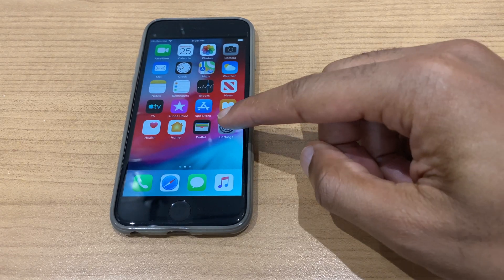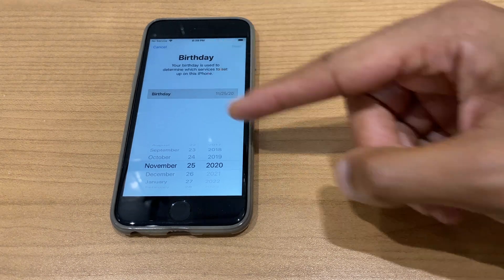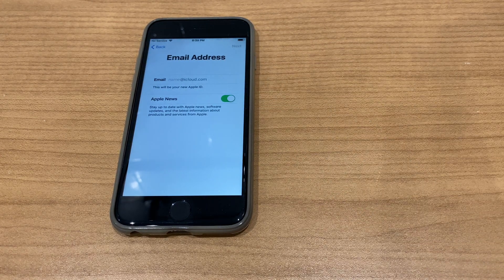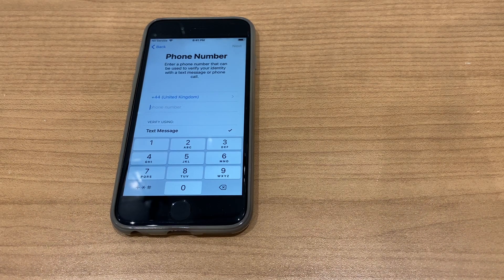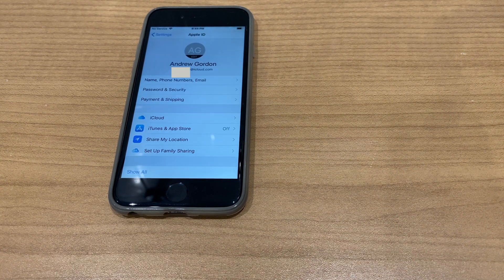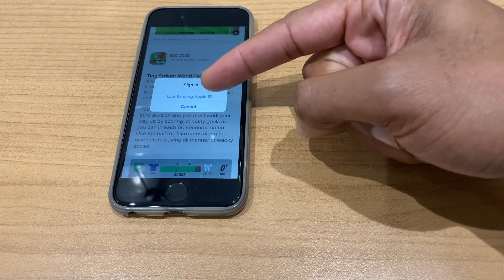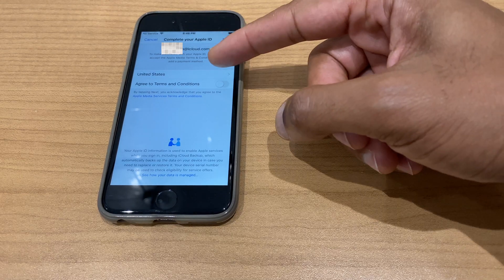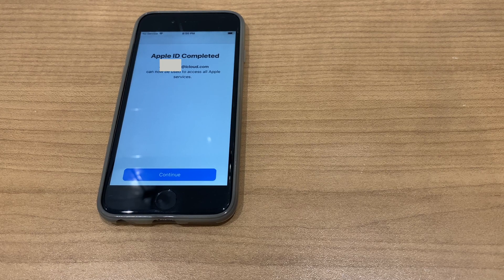How To Create An Apple ID On iPhone - No Credit Card or Email Needed (2021)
Create an Apple ID on your iPhone in just a few steps. Once this has been setup you can download games and apps from the App Store. Setting up an Apple ID doesn't take long and once the Apple ID is created you can use it on your device and across all other devices that use an Apple ID to sign in.